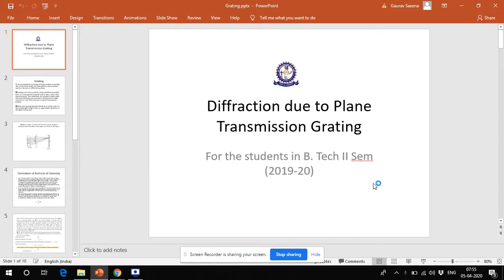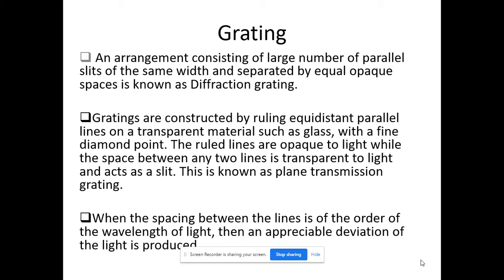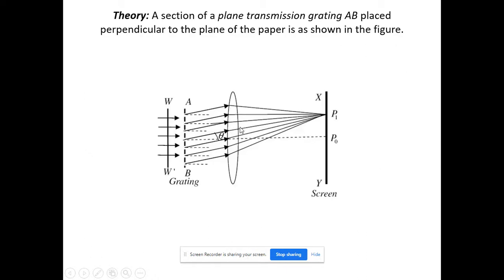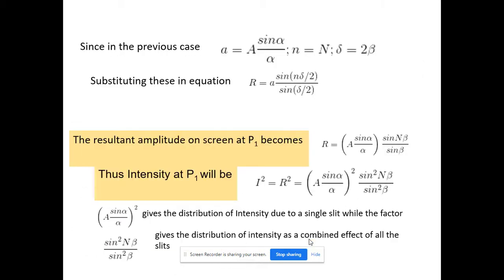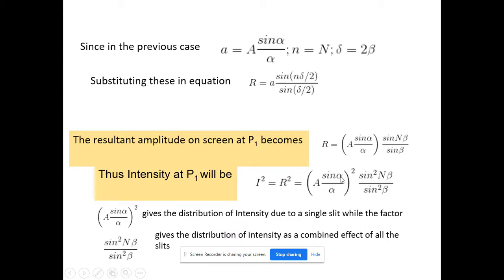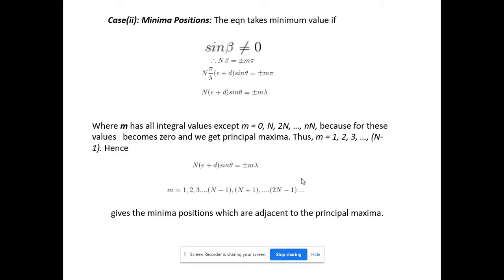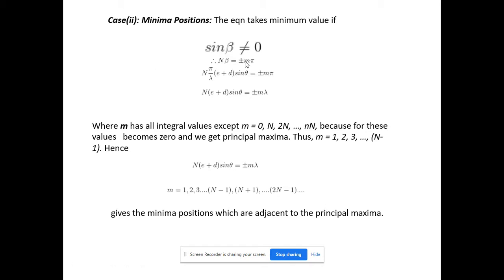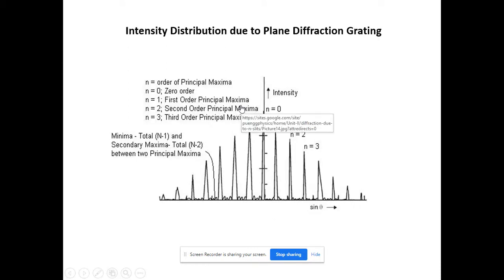Diffraction due to Plane Transmission Grating